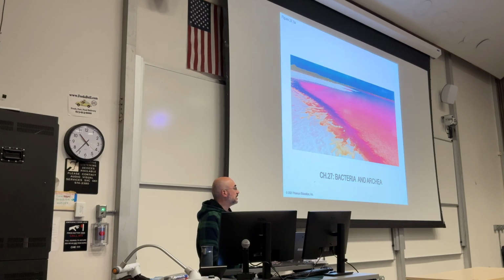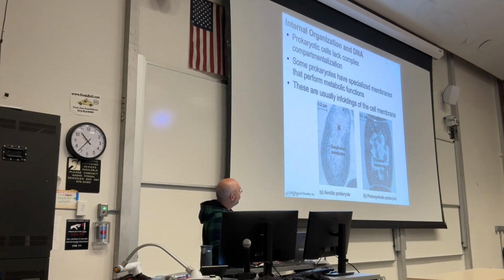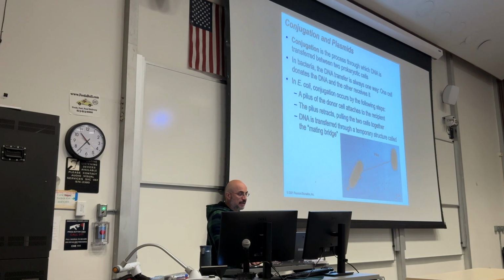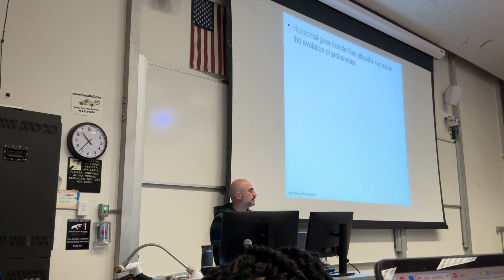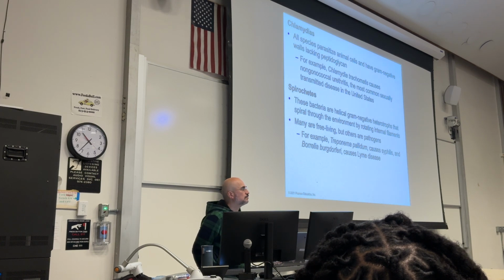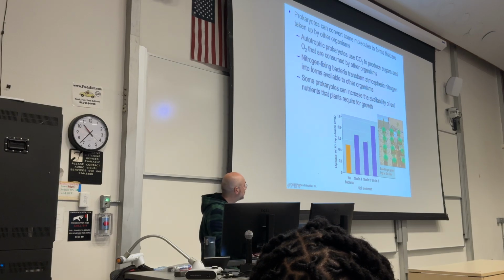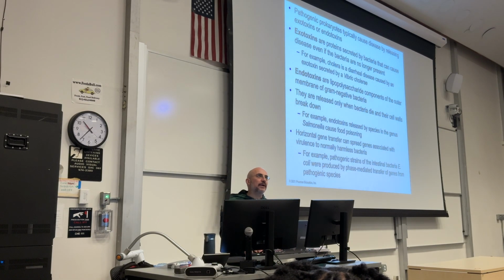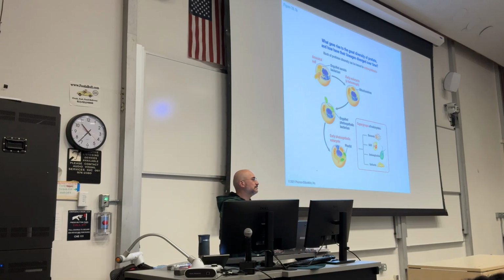BSC2011 Lec_Rec_06_04_2026